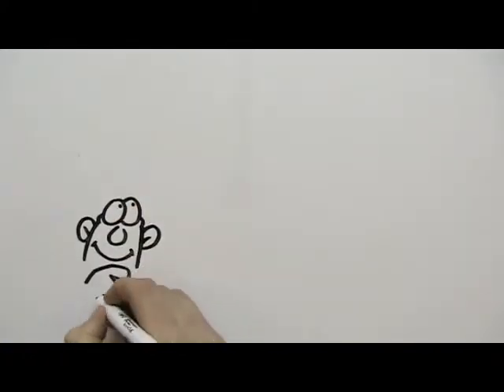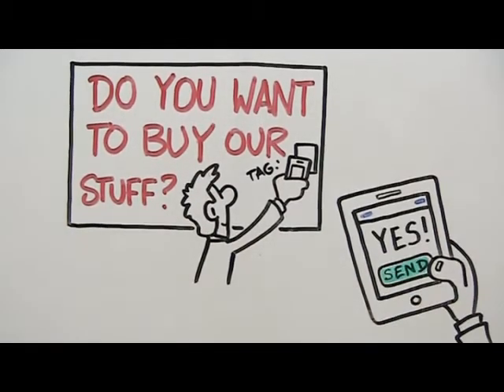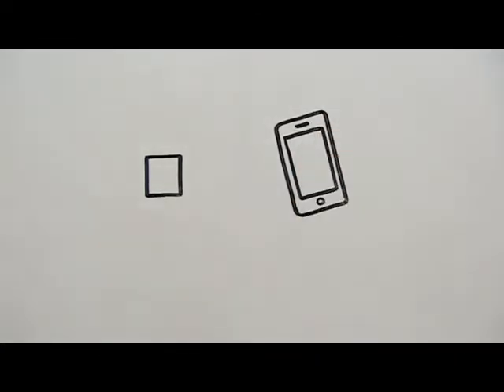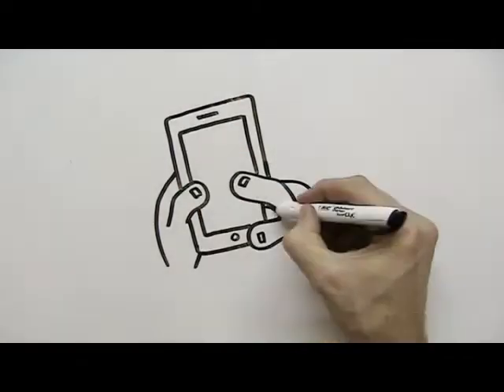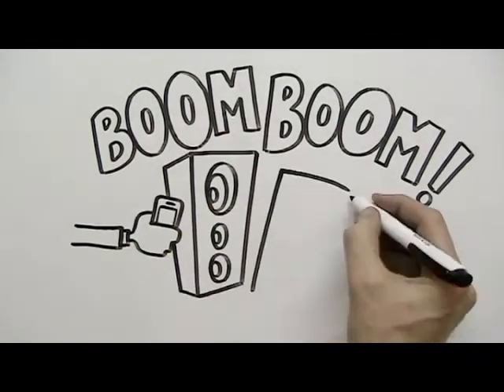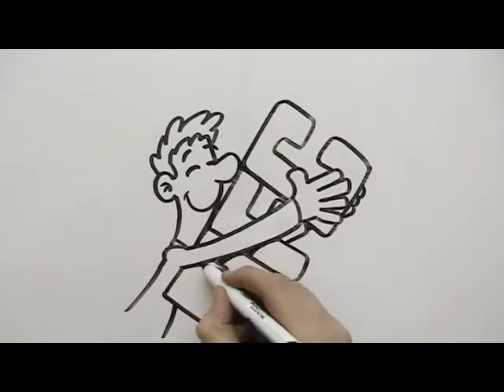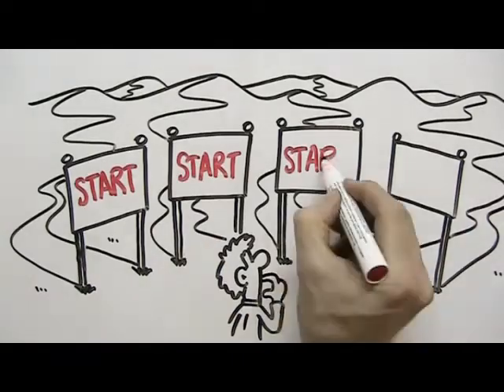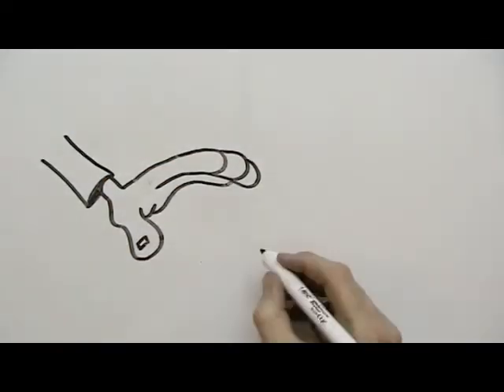An explanation of Near Field Communications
Imagine a new world -- where getting interesting stuff or doing tasks can be achieved by simply touching your phone on a tag.

Your phone detects the tag using a small electro-magnetic field. The tag then transmits information to the phone, using the chip in the tag and an antenna.

Combining phone apps, the internet and NFC technology, means that new services are set to explode..So why not embrace NFC technology in your products and applications.

Also, there are so many things you COULD do with NFC -- it can be tricky to decide where to start?

Near Field Solutions are here to support you.

We have been around since the beginning -- in fact we helped create the global standards and specifications.

We know how the technology works, what you can do with it and how you can save yourself a whole heap of time and get your product to market quicker.

Let us show you how you can use NFC in your business.